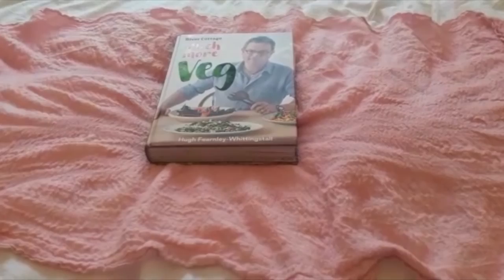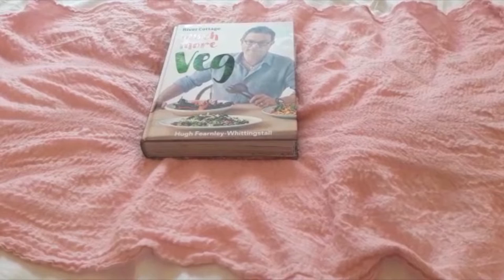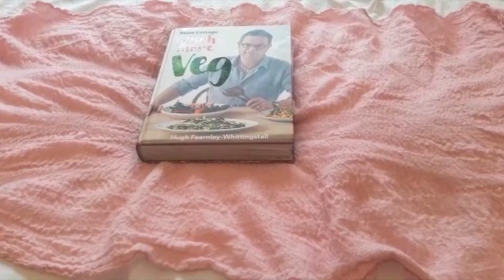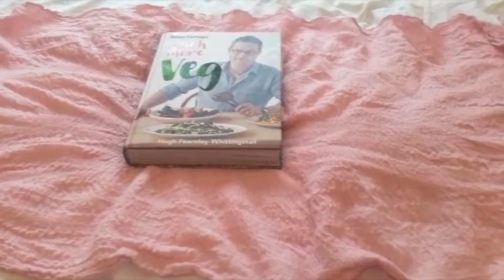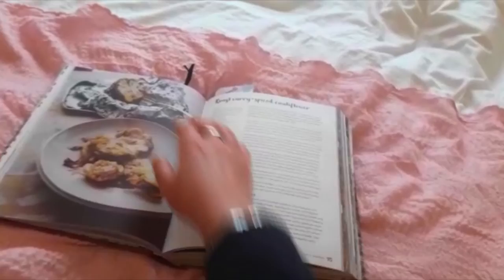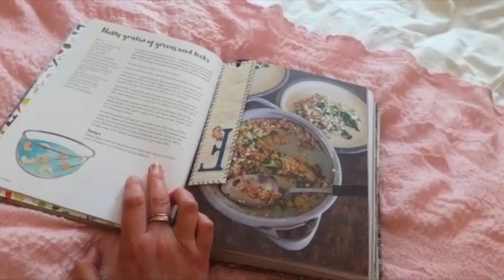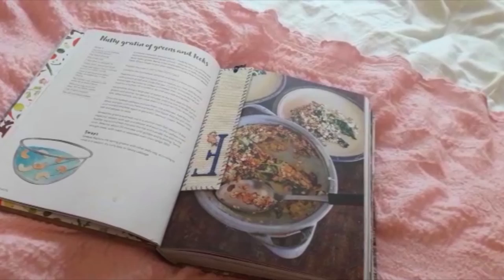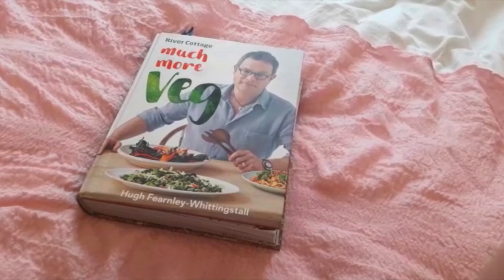Review: Much more Veg by Hugh Fearnley Whittingstall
In this video Fiona from Southbourne library gives her review of Much more veg and recommends her favourite recipe from the book.